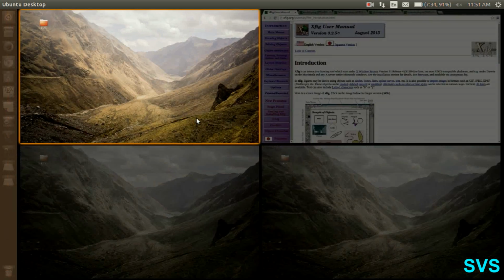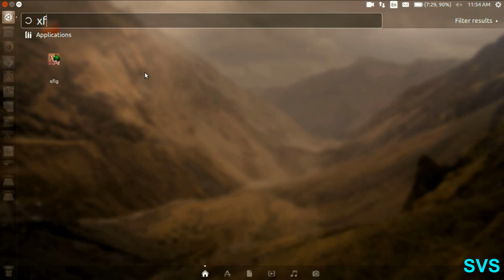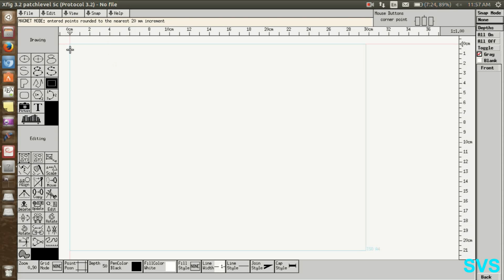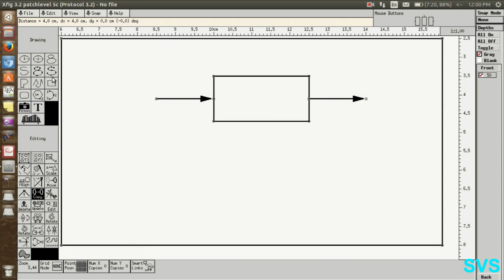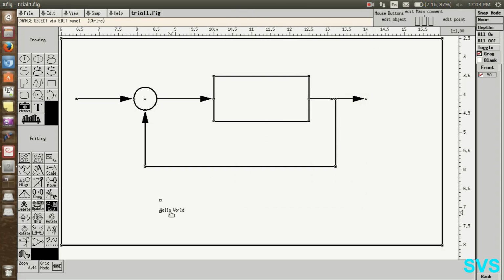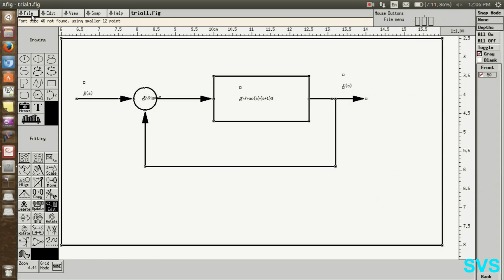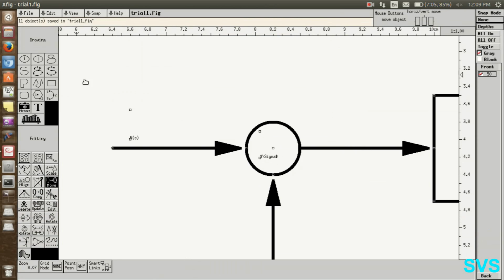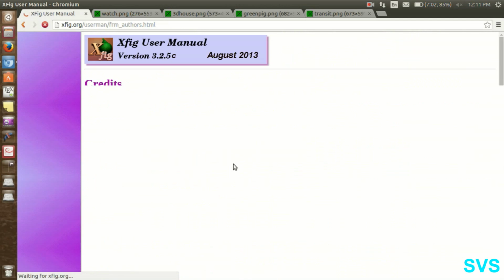Tutorial on Graphics using "Xfig" in Linux (Ubuntu) June-2015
Xfig is an open source graphic builder software available with all popular OS. It creates & then exports the 2D graphics in ".eps" format, which is well appreciated in documenting with LaTeX.

For references visit spoken tutorial by IITB.